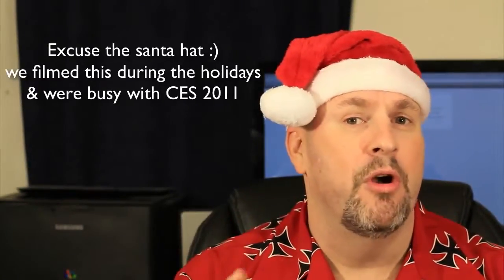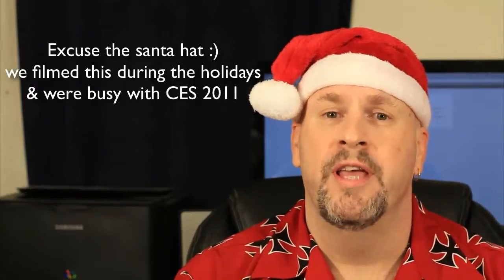Kingston 16GB 2010 iMac Upgrade Peformance Review + Benchmarks